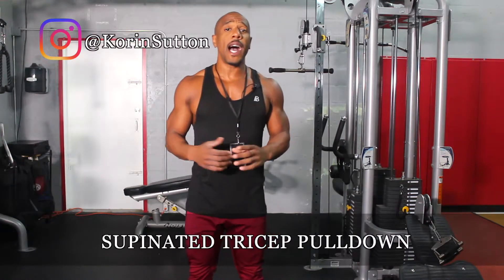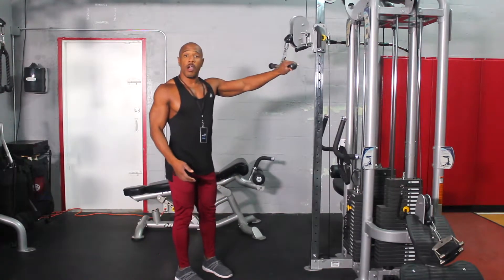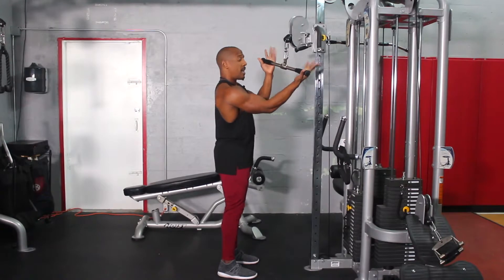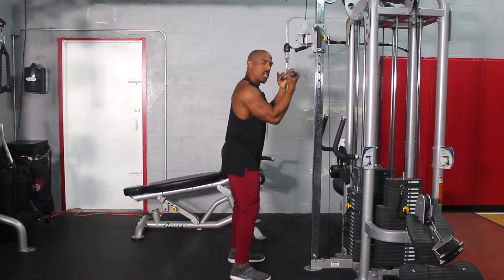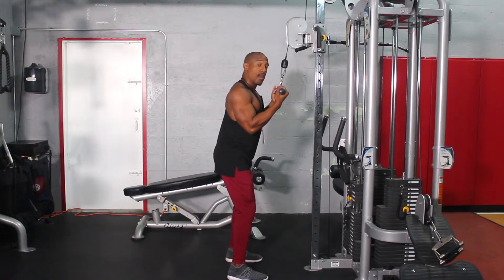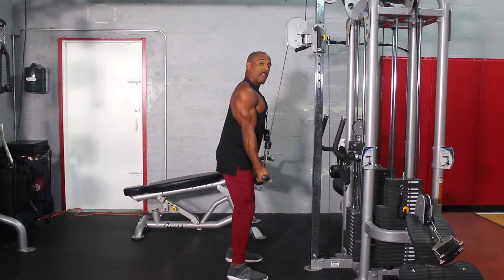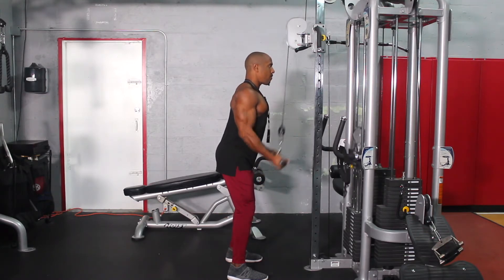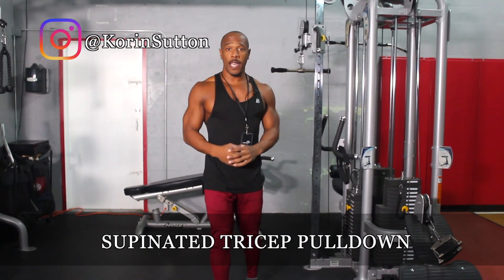HOW TO DO SUPINATED TRICEP PULLDOWN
HOW TO DO A SUPINATED TRICEP PULLDOWN?

Welcome to the Vegan Live Fit Community!

1 on 1 Private Training Only In SouthFlorida Area

Free Cookbook Download
Where's The Protein Being Vegan Cookbook

Apparel: builtapparel.net

Mic:
Thank

Mic Broadcast Arm:

Audio Interface:

Cooking Ware
Le Creuset Cast Iron 4.75 Quart Moroccan Tagine